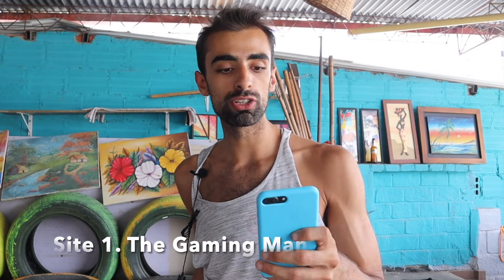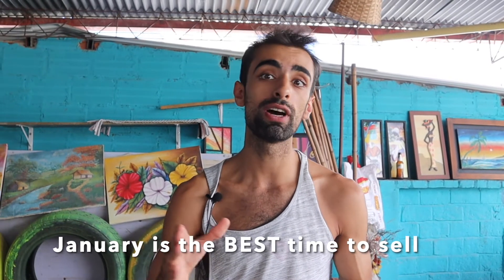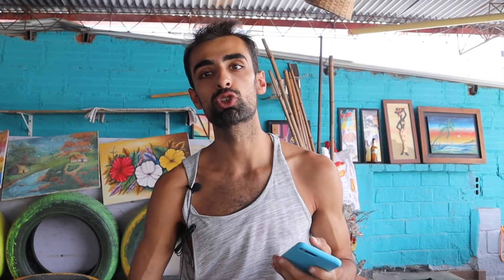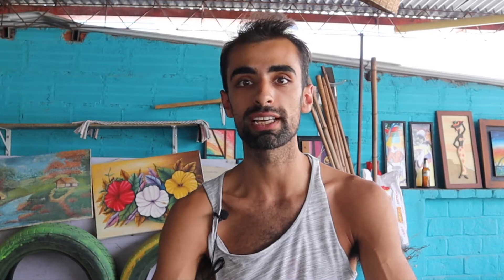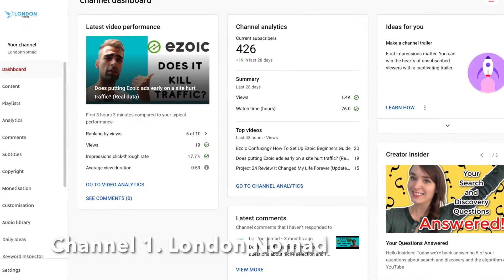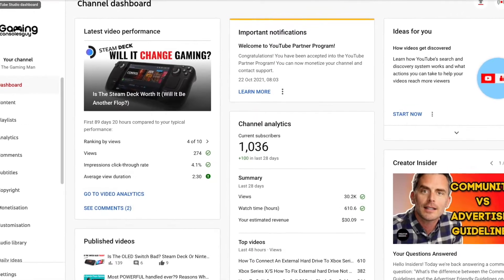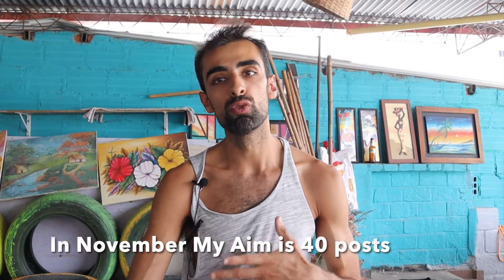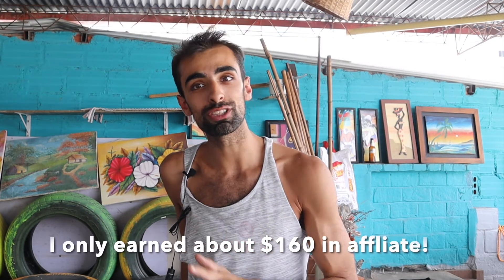Passive Income Report October 2021 $1766.89 (Project Baller Month 10)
0:00 Intro
0:14 Site 1 Gaming progress
1:48 Site 2 Golf progress
3:15 Site 3 Tech progress
5:05 London Nomad progress
6:22 Gaming YouTube progress
7:34 How do I do? + Nov plans

Sick of a slow website?

💵 GREAT INVESTING APPS I USE
You will get a free share if you sign up using this link and deposit a minimum of £50

You need to sign up and make any deposit to get the free share.

Need help with your blog?
📞 Book a coaching cool with me ($50/hour)
Recommended Tools
Project 24 The Course That Changed My Life Forever

Ezoic- Earn money with your website!

Genius Link- The BEST tool for tracking and keeping affliate commissions

0:00 Intro
0:14 Site 1 Gaming progress
1:48 Site 2 Golf progress
3:15 Site 3 Tech progress
5:05 London Nomad progress
6:22 Gaming YouTube progress
7:34 How do I do? + Nov plans